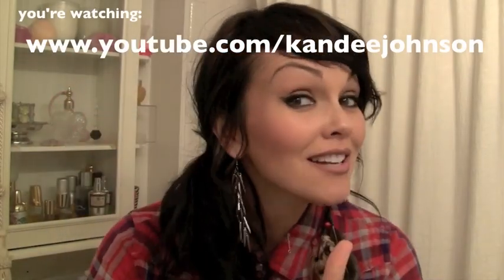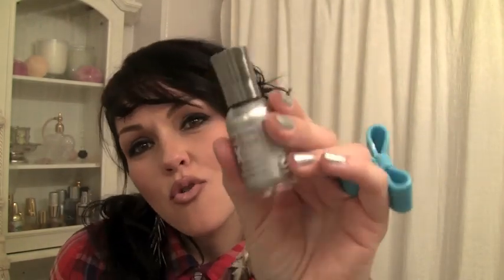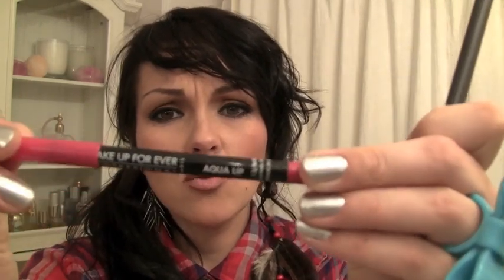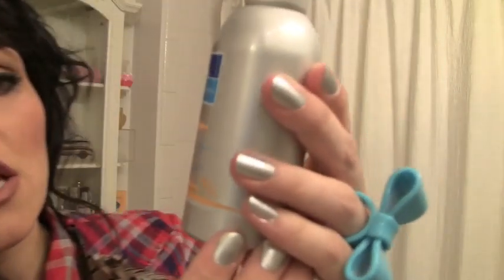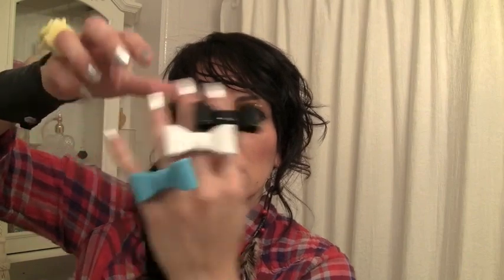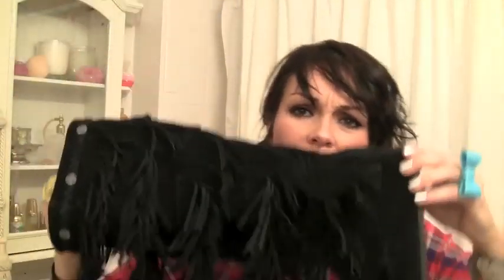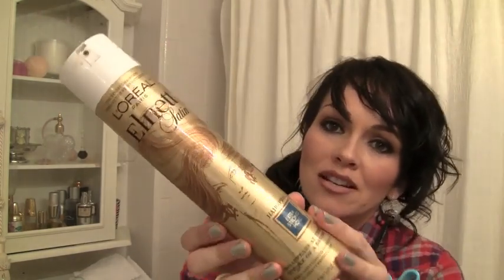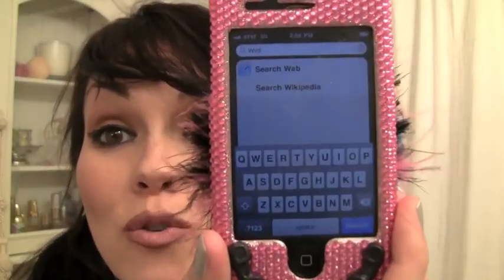My Very First Kandee Favorites Video | Kandee Johnson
Get ready for black friday with my fall favorite products, make-up, hair, style, accessories, shoes, jewelry...even flat irons!

Go to my blog for all the links:
you can even get a discount on the GHD flat iron